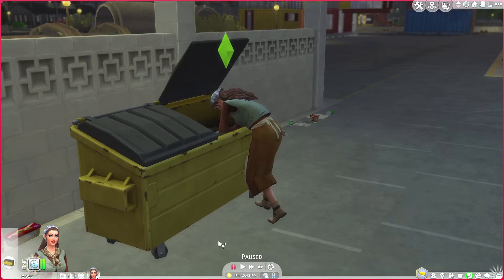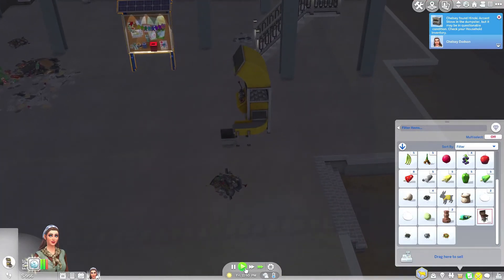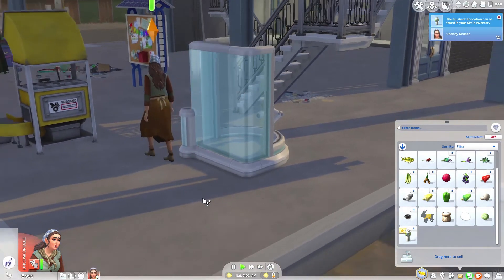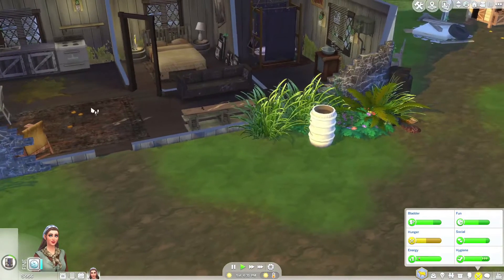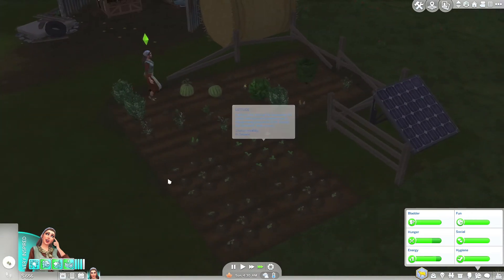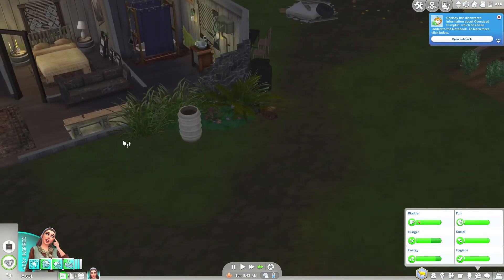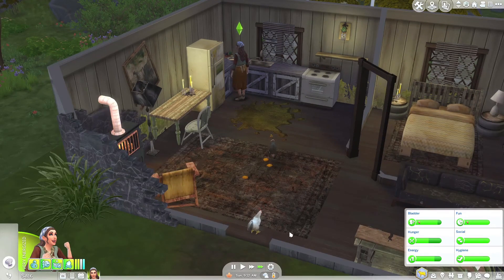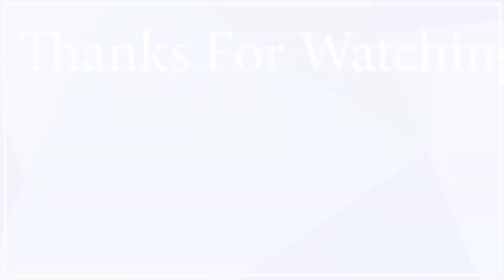Let's Play: The Sims 4 | Cottage Living | Rags to Riches | Part 7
♦ Let's Play: With Uk Simmer

♥ Check Out my Twitch Channel where i am LIVE Every Tuesday, Wednesdays and Thursdays 12pm UK Time